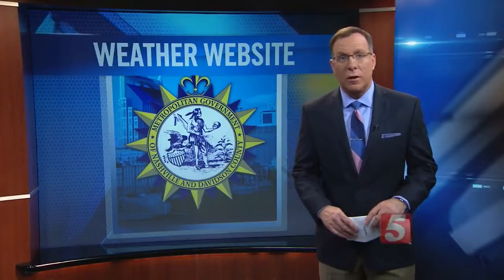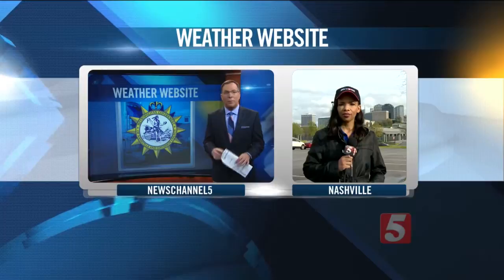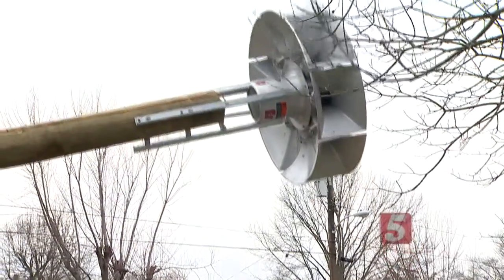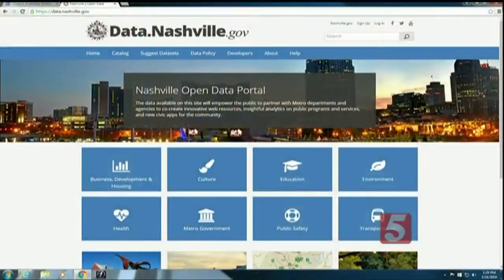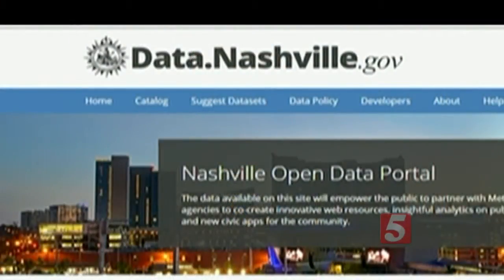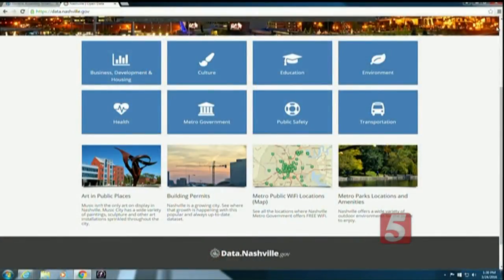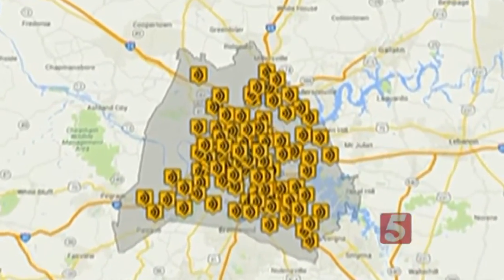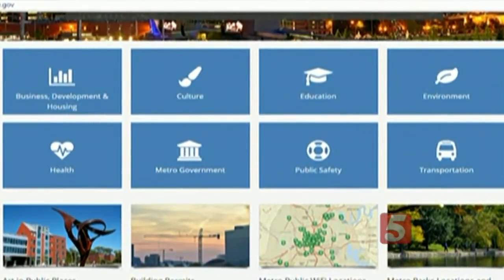City's Push For More Open Data Informs Public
If you've ever wondered where tornado sirens are in your part of town, Keith Durbin, chief information officer for Metro Government, said you can now find them online.